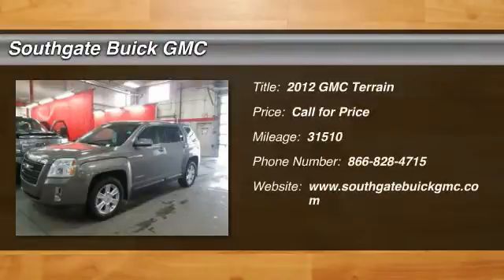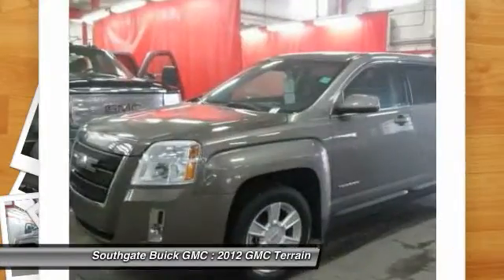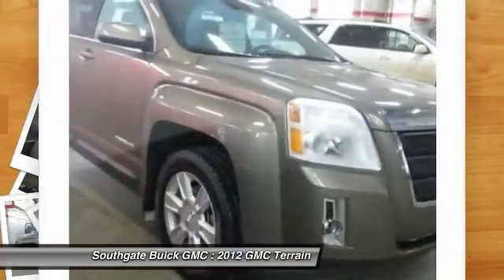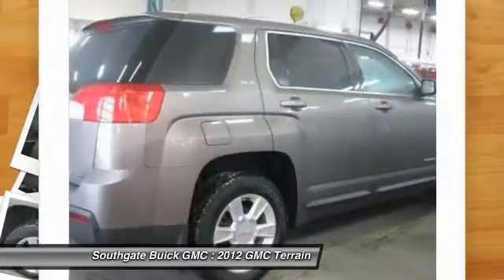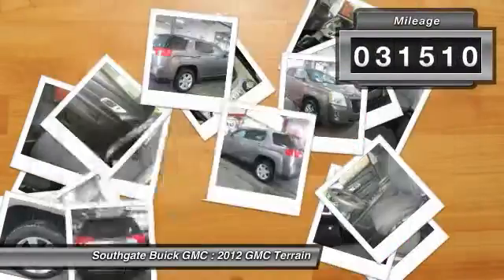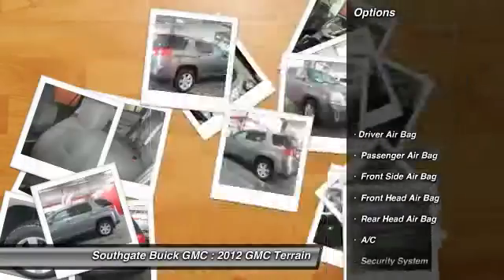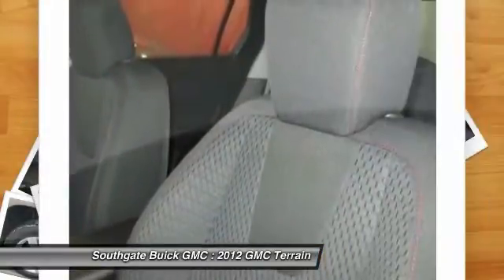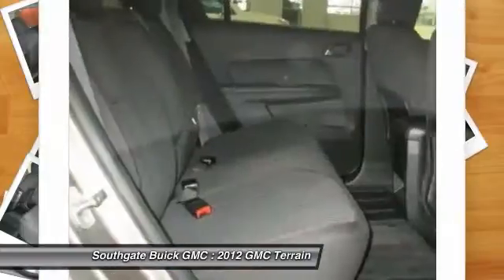2012 GMC Terrain Edmonton AB T94880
2012 GMC Terrain SLE-1

Looking for the right car? Today could be your lucky day. With 31510 miles, this MOCHA_STEEL, 2012 GMC Terrain equipped with Automatic transmission could be yours. Request more information and set up a test drive right away.